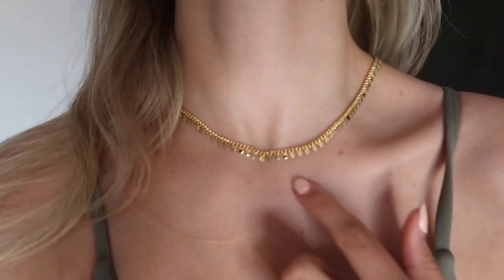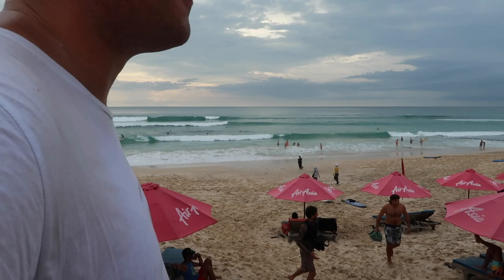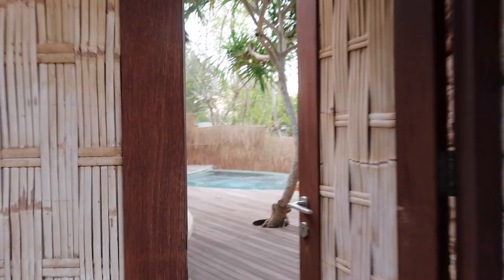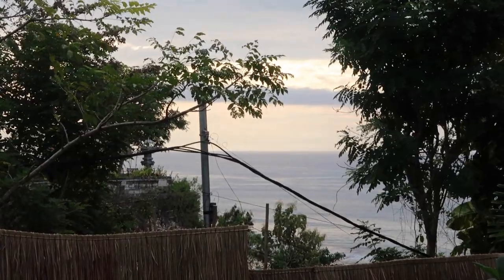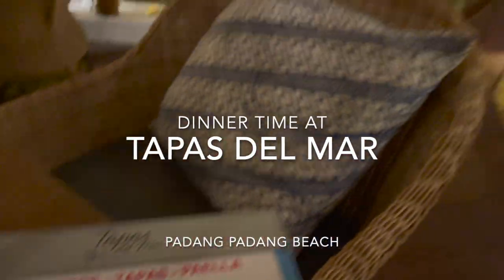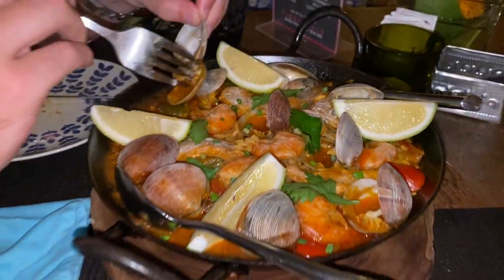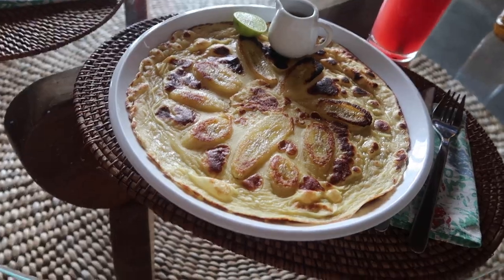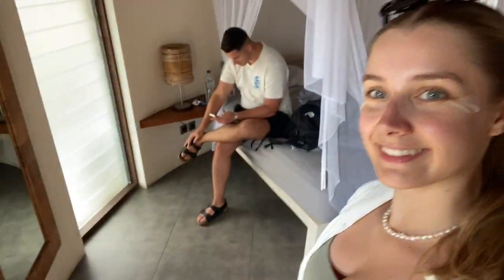A FAILED WEEKEND IN ULUWATU | BALI VLOG | Dream Beach Bungalow & Bali Belly!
Hi Everyone!! Join me and Alex on our road trip to Uluwatu for the weekend!

After adjusting to the Asia culture shock, we settled into Canggu that well that after 3 weeks we still hadn't ventured out of the area - so we decided to pay a visit to Uluwatu! We were unsure what to expect as we knew Canggu was very developed and busy, but we heard the beaches in Uluwatu were some of the best in Bali so we had to pay them a visit... until Alex was struck with an awful bout of Bali Belly leaving me flying solo for the weekend. Luckily, our amazing accommodation was right on Bingin Beach and the gorgeous Cashew Tree cafe was only 5 minutes walk away to keep me occupied for the weekend.

See my Insta for more pics and updates on where in the world we are now!

00:00 Intro
01:19 Arriving in Bingin
02:17 Dreamland Beach
03:09 Beach Bungalow Tour
06:16 Dinner in Padang Padang
08:04 BALI BELLY STRIKES
09:34 Pool chats & Accommodation cost
10:40 The Cashew Tree for lunch
12:57 Bingin Beach for sunset
16:15 Cosy Pizza night
17:12 Storms & leaking roof!
18:42 Thoughts on Uluwatu